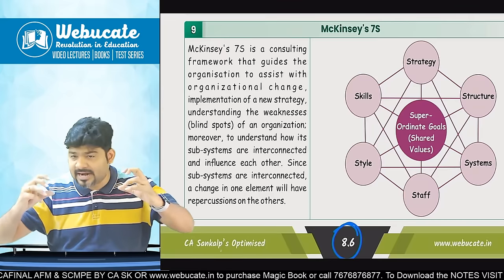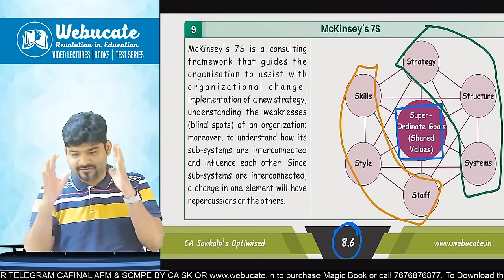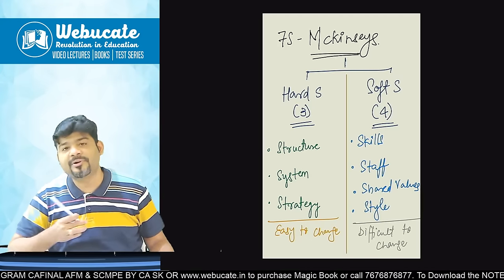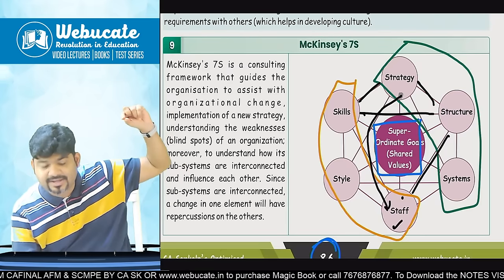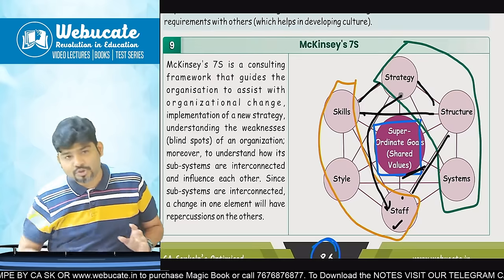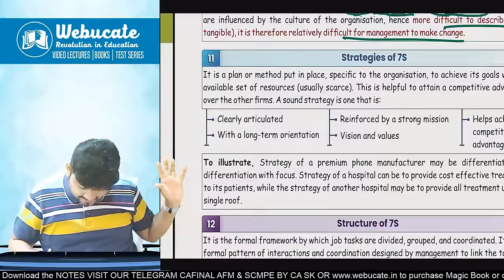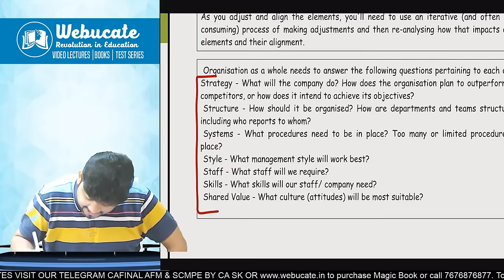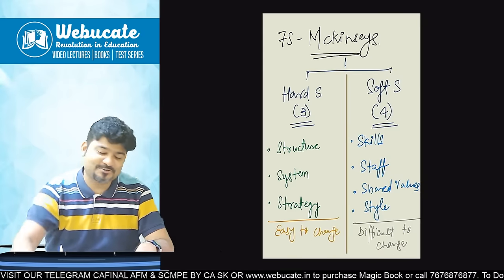7S MCKINSEY MOST IMPORTANT CONCEPT SCPM SPOM CA FINAL 10 MARKS SURE SHOT